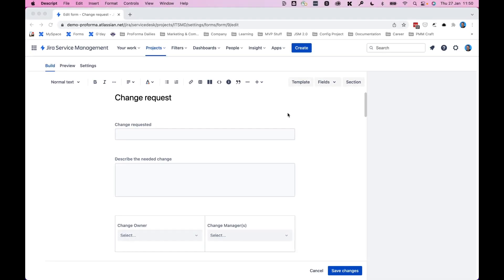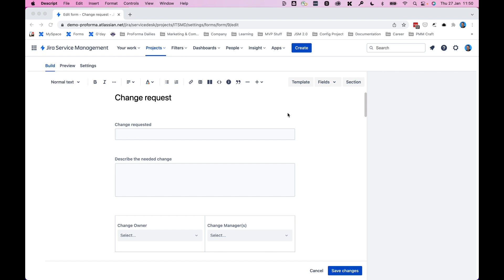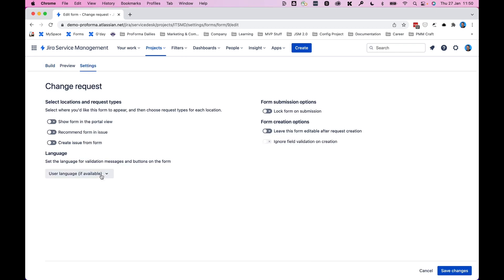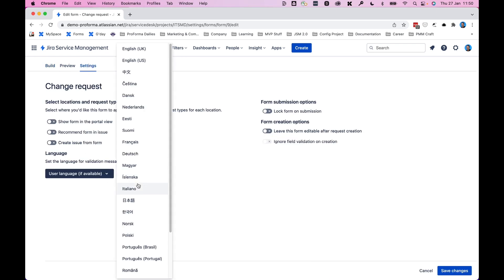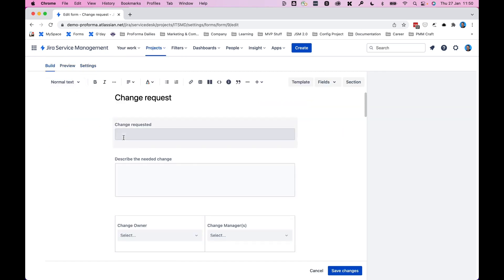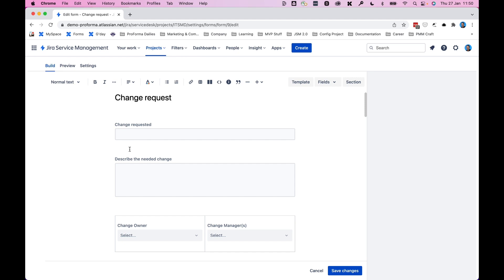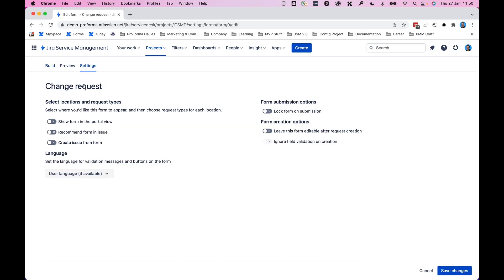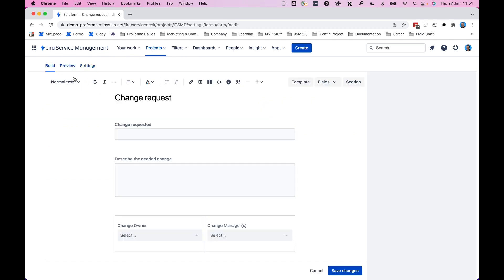Multi-lingual support | 30 Days of Form Demos | Jira Service Management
Learn how to leverage multi-lingual support with your new forms for Jira Service Management. This is Day 7 of the forms for Jira Service Management 30 Days of Demos series.